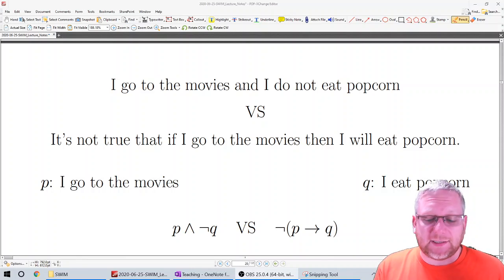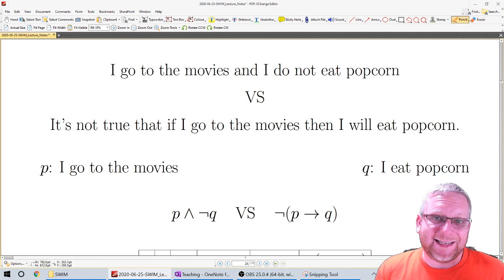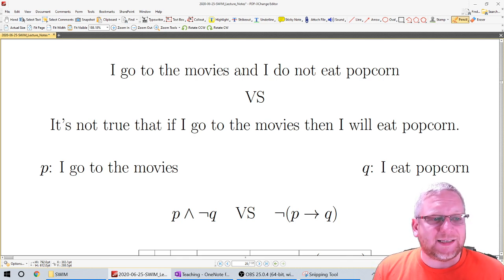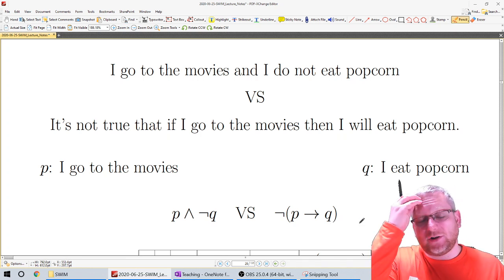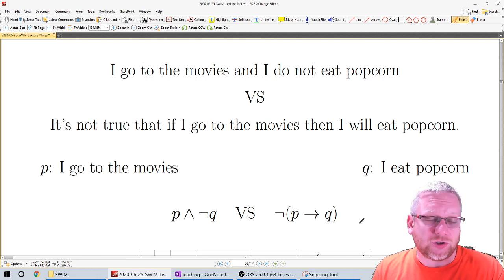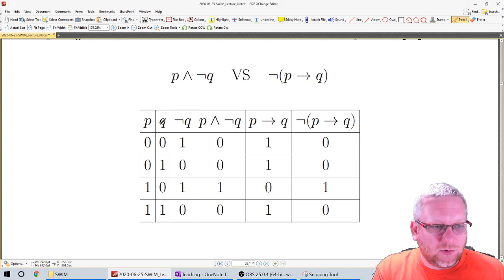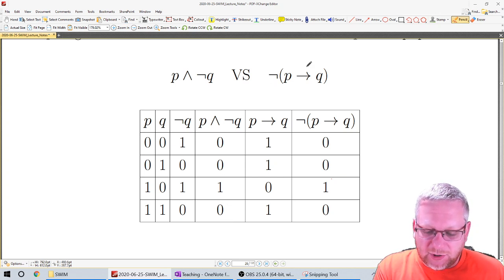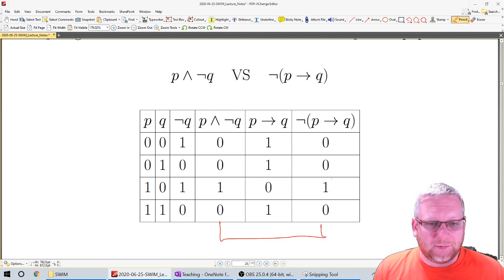Understanding Logical Equivalence: Truth Tables for Conditional Statements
Master the concept of logical equivalence in discrete mathematics with this detailed example. Learn how to use truth tables to determine whether the statements 'I go to the movies and I do not eat popcorn' and 'It's not true that if I go to the movies, then I'll eat popcorn' are logically the same. Enhance your skills in translating between English and logical statements. Perfect for students exploring truth values and logical reasoning!